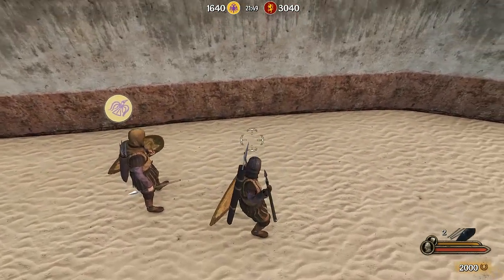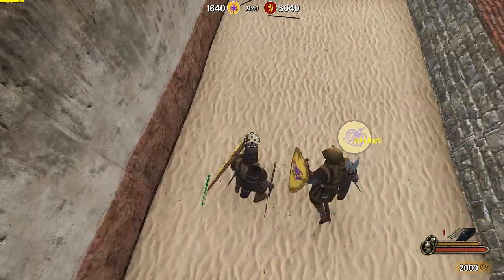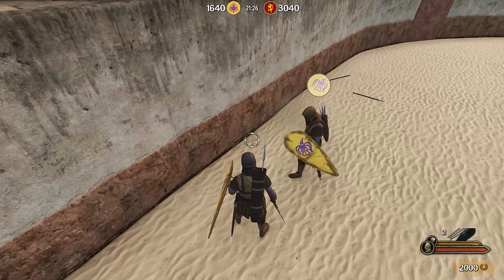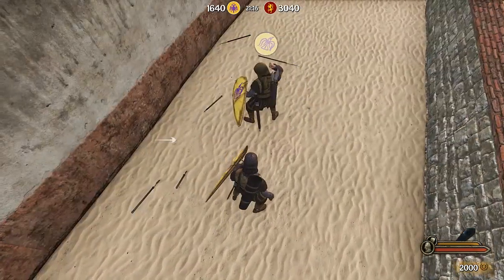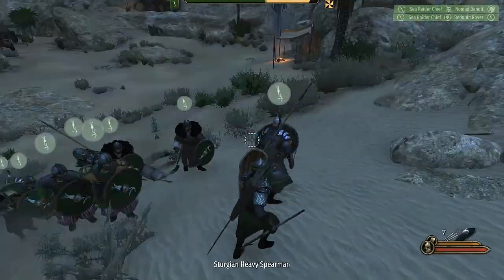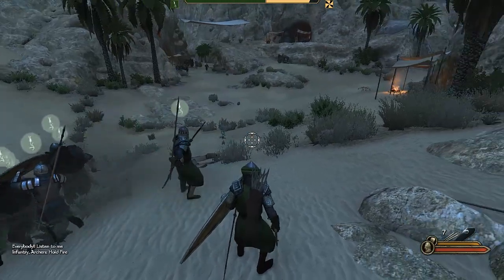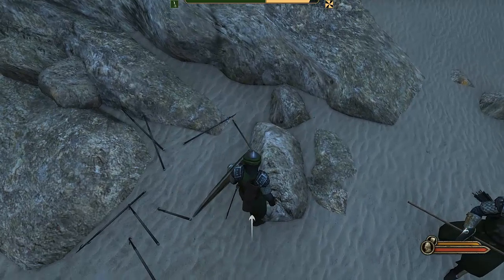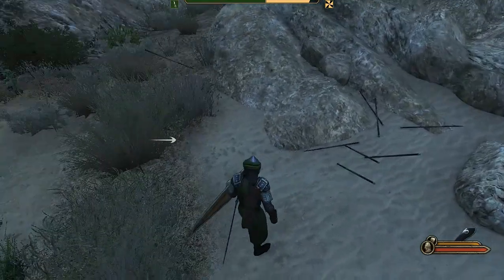Can we transform bad javelins into better ones | Mount and Blade 2 Bannerlord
I will show you how to transform bad javelins into better ones in Singleplayer and Multiplayer. We discovered a very useful trick that can improve your game.

If you like the video and want to join KoH find us at Discord:

All Subs, comments and likes will be appreciated :)